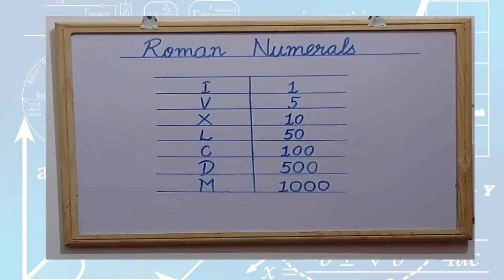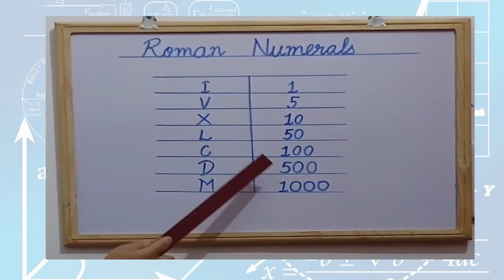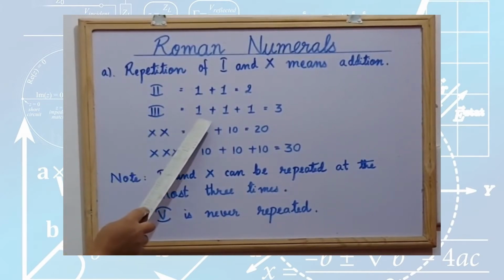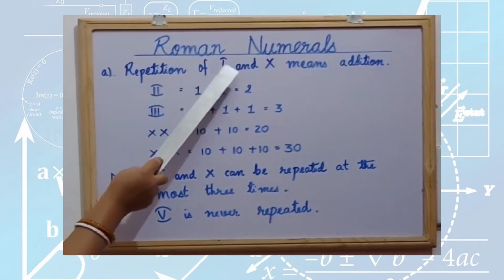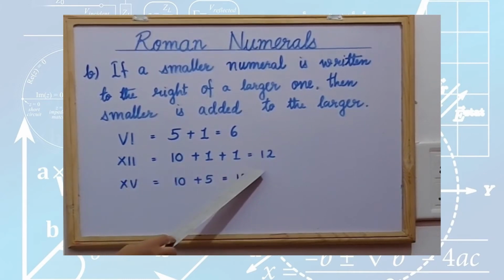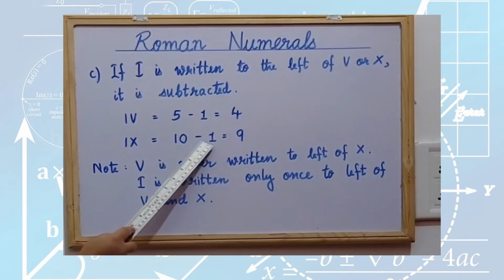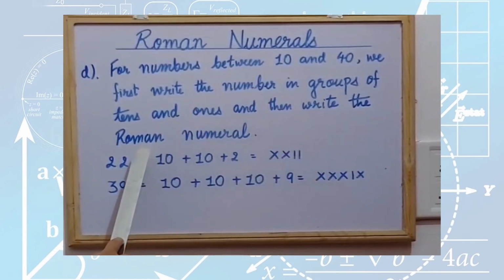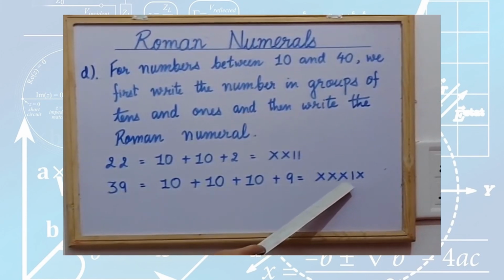ARMY PUBLIC SCHOOL Lesson – 2 Roman Numerals Class 4